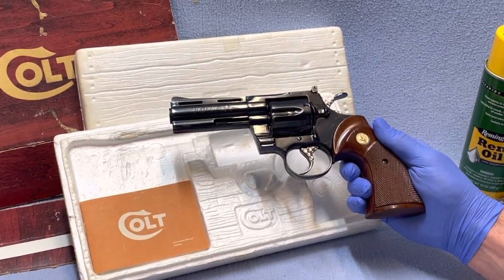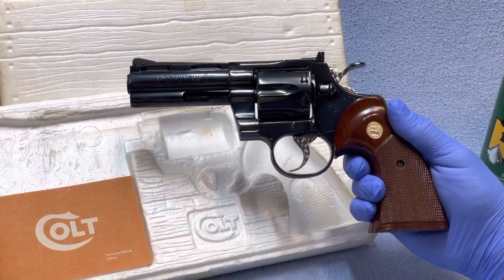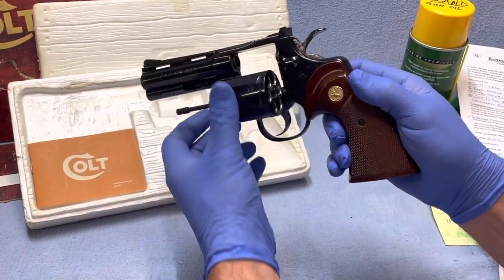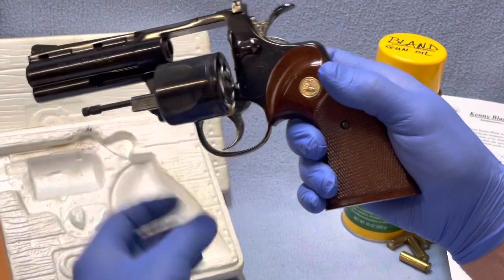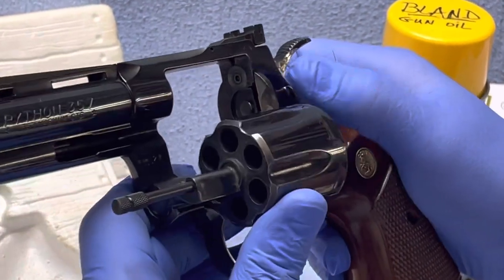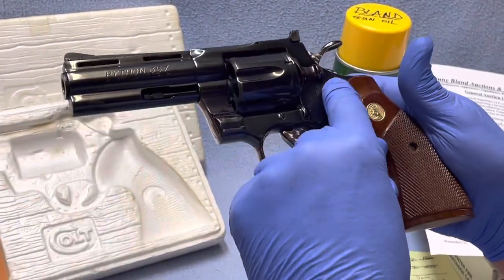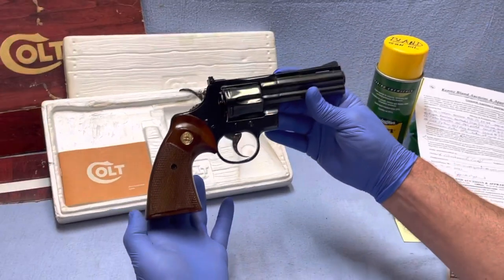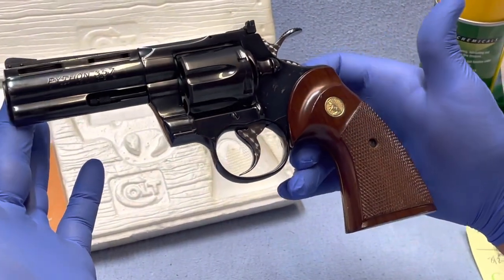10-12-21 Auction: 1977 Colt Python 357 Magnum revolver